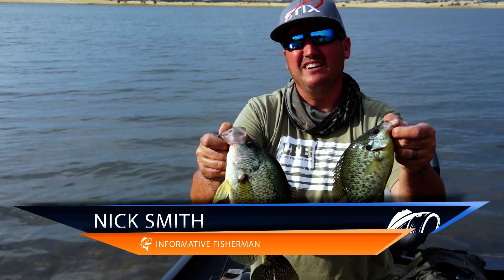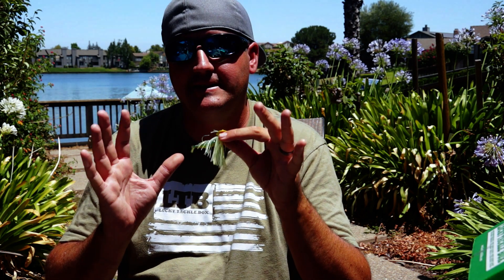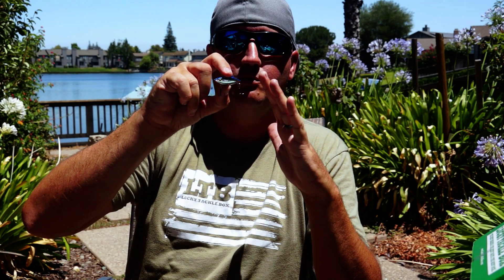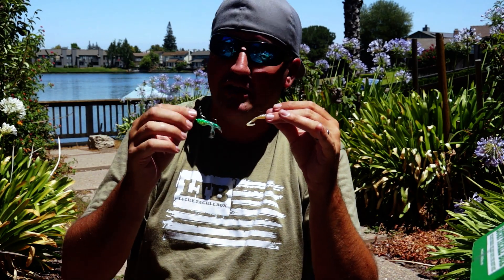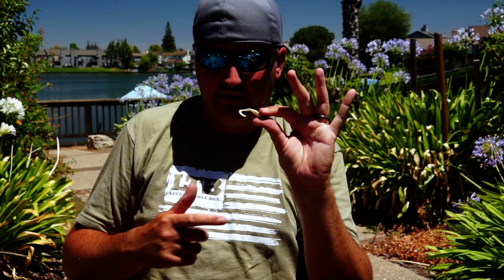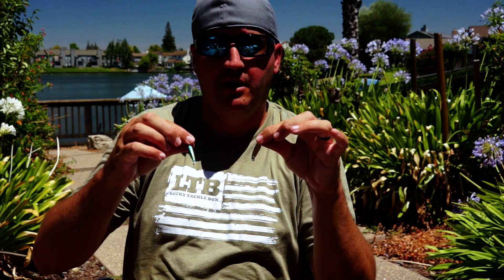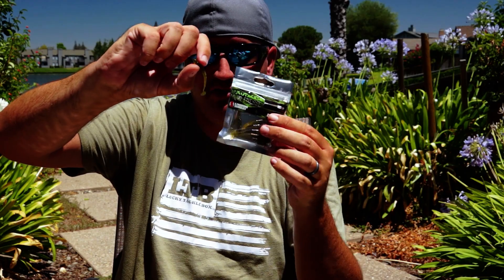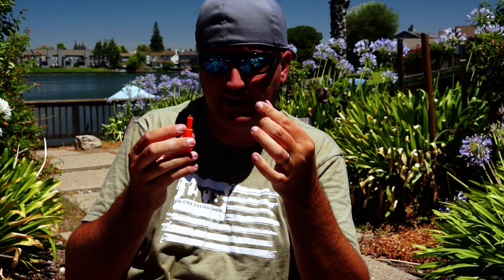My favorite summer panfish baits!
These are a few of my favorite summer baits and how I go about selecting them, enjoy!